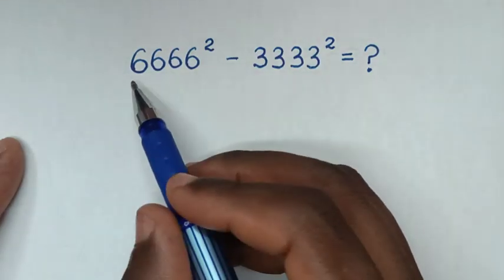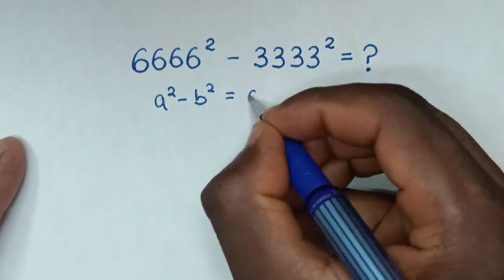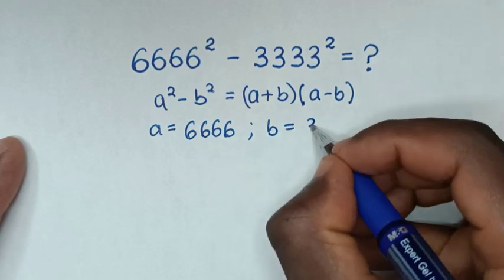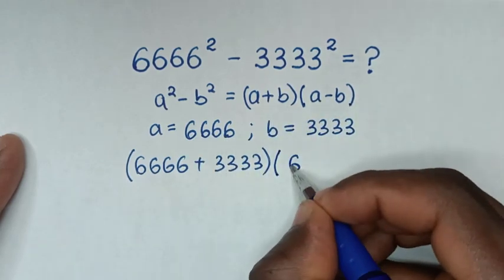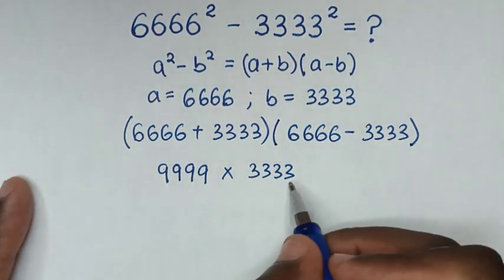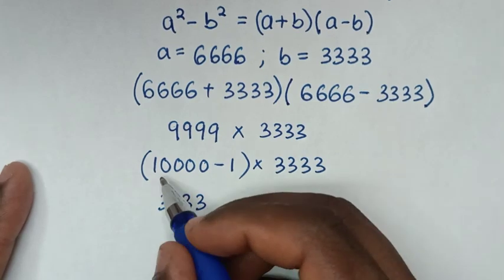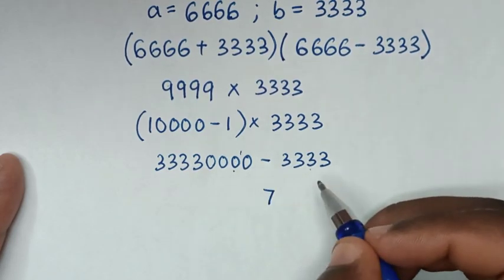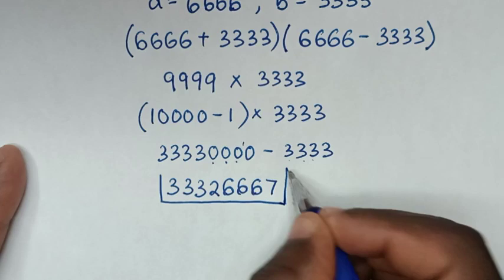A Nice Algebra Problem